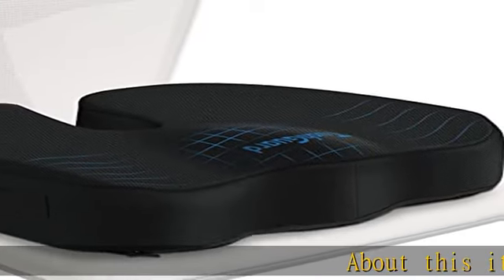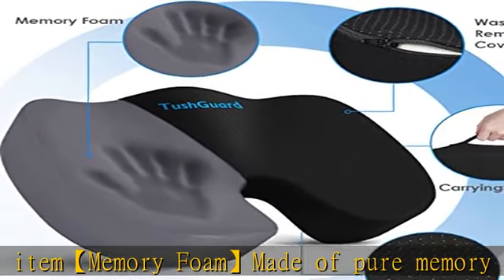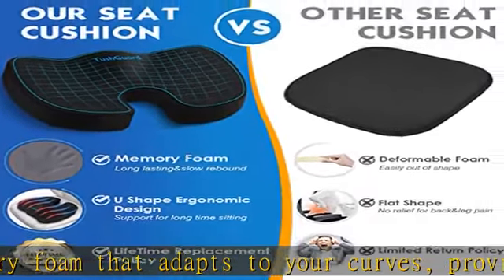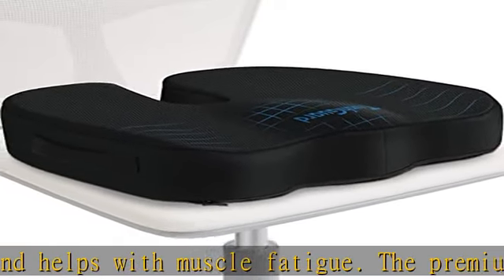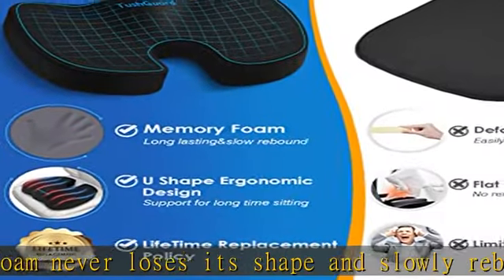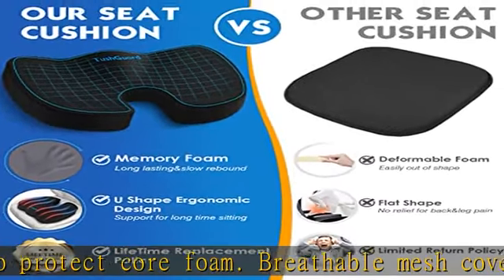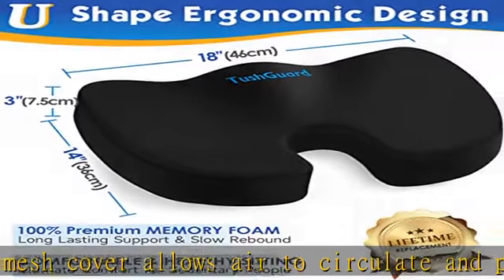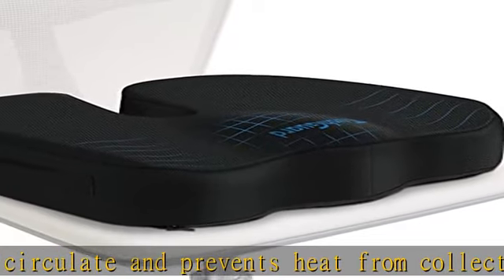TushGuard Seat Cushion for Office Chair Memory Foam Non-Slip Desk Chair Cushion Back, Coccyx, Sciat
TushGuard Seat Cushion for Office Chair Memory Foam Non-Slip Desk Chair Cushion Back, Coccyx, Sciatica, Tailbone Pain Relief Butt Pillow for Office Chair, Car, Wheelchair, Black